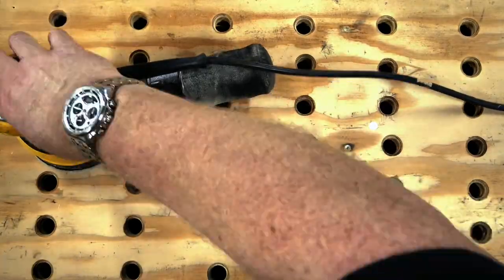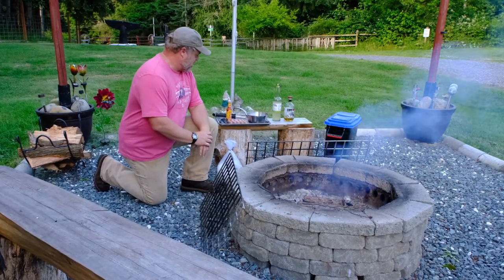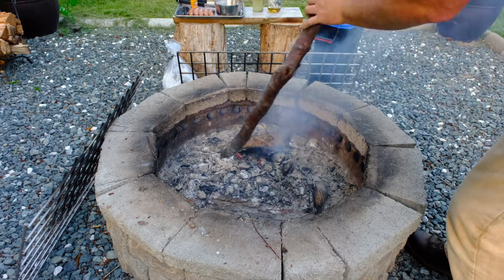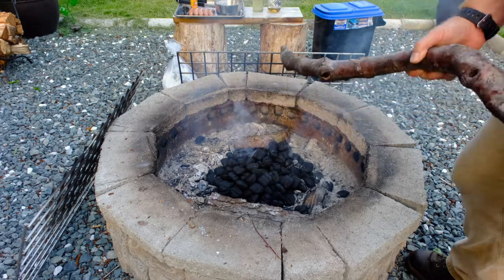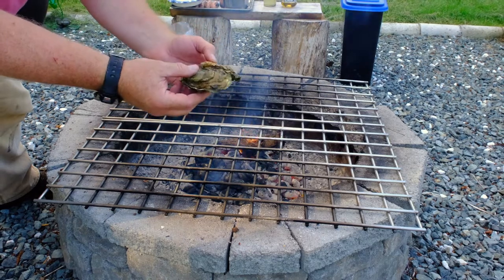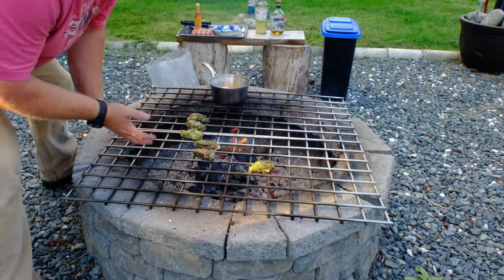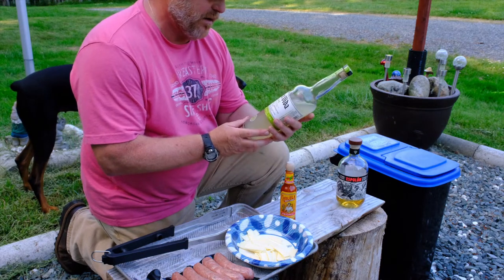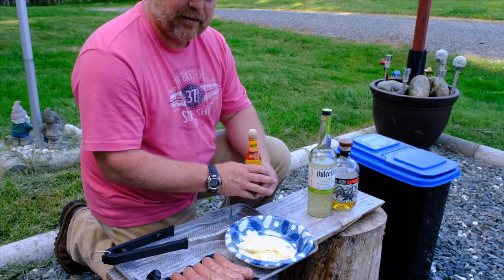Pacific Oysters on the fire pit.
This is my first attempt at making a cooking video. My wife surprised me with a couple dozen Pacific oysters so I decided to cook them the open fire using my smokeless fire pit. Although I wanted it to smoke this time. yeah I know...I know. Hope you enjoy!